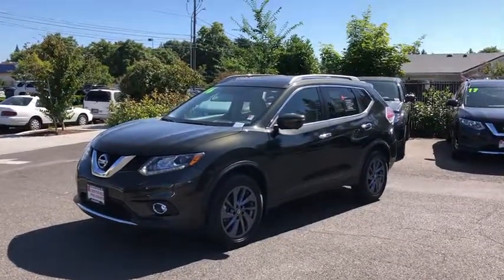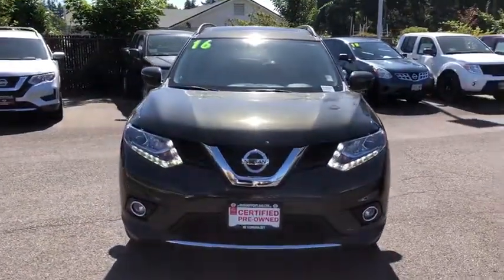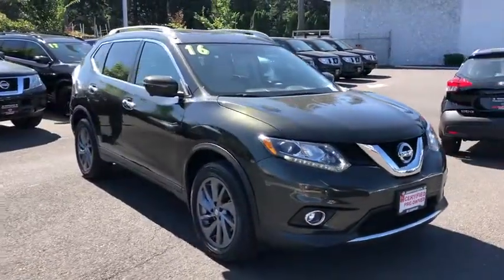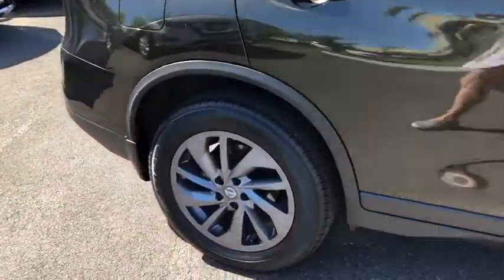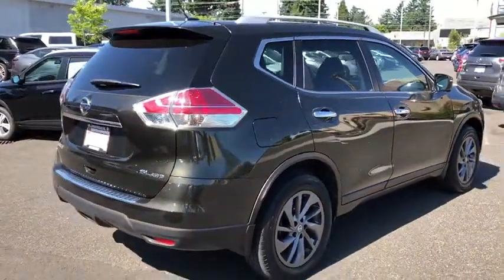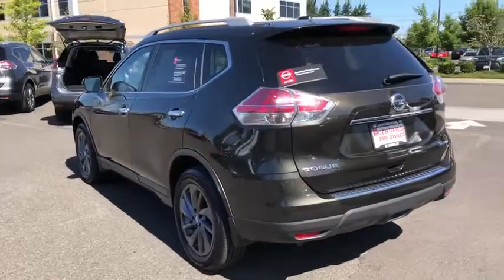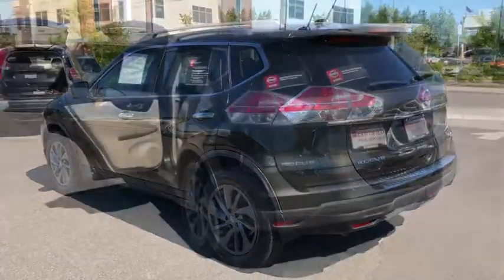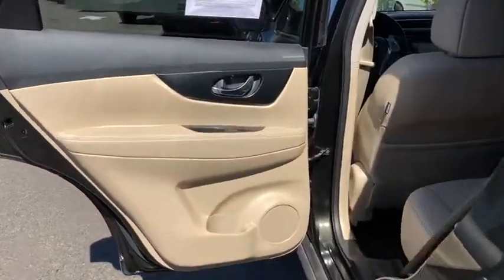2016 Nissan Rogue Portland, Beaverton, Vancouver, Gresham, Hillsboro, OR 2038407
MIDNIGHT JADE Used 2016 Nissan Rogue available in Portland, Oregon at Nissan of Portland. Servicing the Beaverton, Vancouver, Gresham, Hillsboro, OR area.
2016 Nissan Rogue AWD SL - Stock#: 2038407 - VIN#: 5N1AT2MV0GC849014

LOW MILES - 13,930! EPA 32 MPG Hwy/25 MPG City! Heated Leather Seats, Nav System, Moonroof, Back-Up Camera, Premium Sound System CLICK ME!  KEY FEATURES INCLUDE Leather Seats, Navigation, All Wheel Drive, Power Liftgate, Heated Driver Seat, Back-Up Camera, Premium Sound System, Satellite Radio, iPod/MP3 Input, Onboard Communications System, Aluminum Wheels, Keyless Start, Dual Zone A/C, Hands-Free Liftgate, Smart Device Integration Nissan SL with MIDNIGHT JADE exterior and Almond interior features a 4 Cylinder Engine with 170 HP at 6000 RPM*.   OPTION PACKAGES SL PREMIUM PACKAGE Blind Spot Warning, moving object detection, LED Headlights, Forward Emergency Braking, Power Panoramic Moonroof. Rear Spoiler, MP3 Player, Privacy Glass, Keyless Entry, Remote Trunk Release.   EXPERTS CONCLUDE Edmunds.com's review says Upscale interior materials and design give the cabin a classy vibe. The interior also has a practical side, with up to 70 cubic feet of cargo room with the rear seatbacks folded down, a number that bests a number of competitors..   Pricing analysis performed on 7/9/2019. Horsepower calculations based on trim engine configuration. Fuel economy calculations based on original manufacturer data for trim engine configuration. Please confirm the accuracy of the included equipment by calling us prior to purchase.